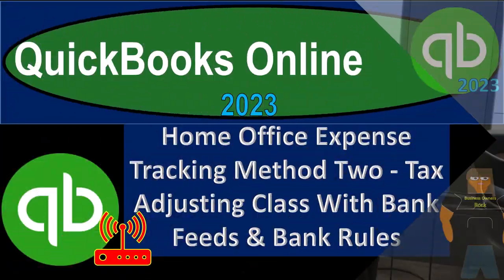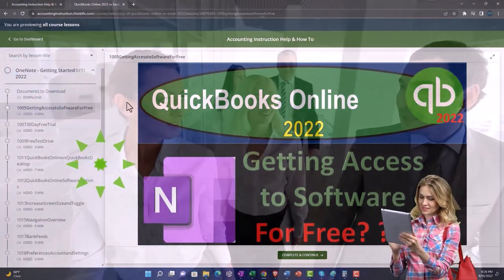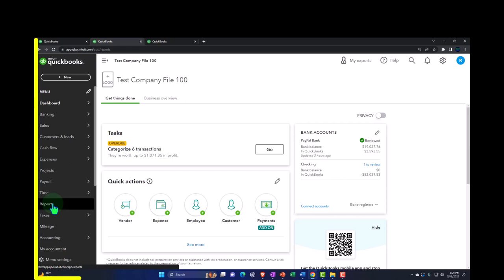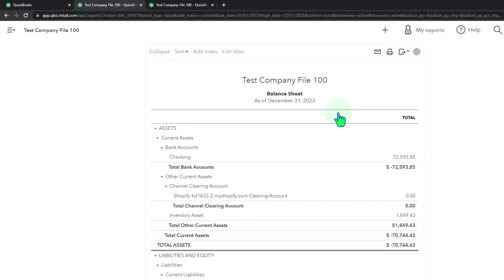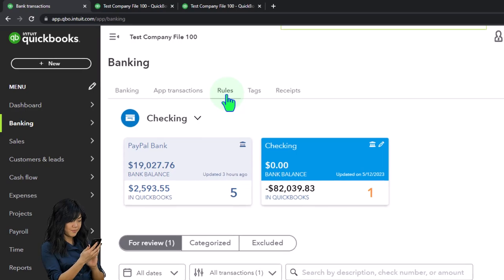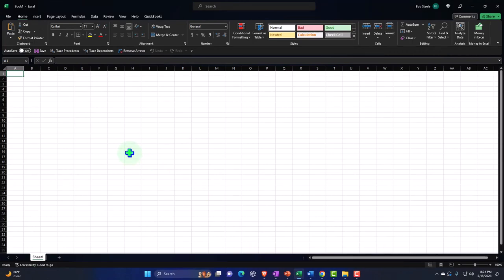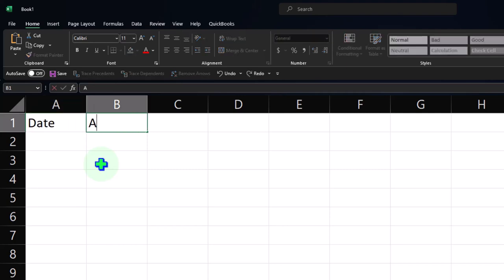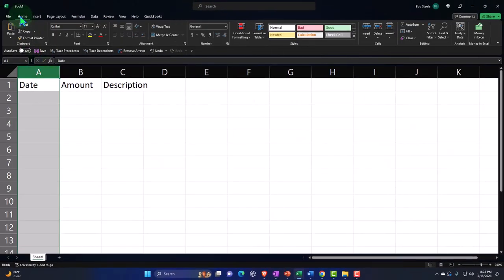Home Office Tracking Method Two-Tax Adj Class With Bank Feeds & Bank Rules 3100 QuickBooks Online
Home Office Tracking Method Two-Tax Adj Class With Bank Feeds & Bank Rules